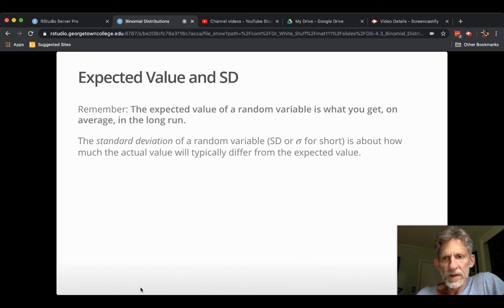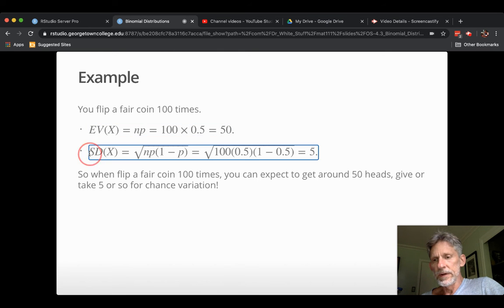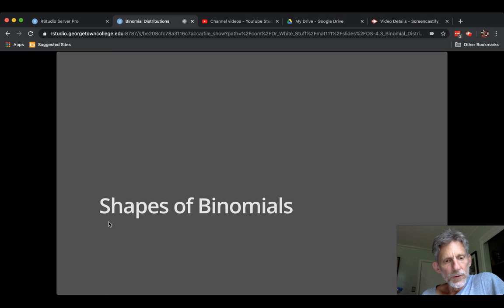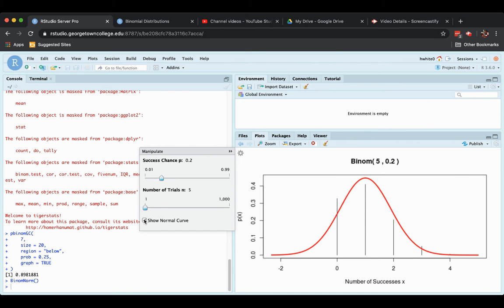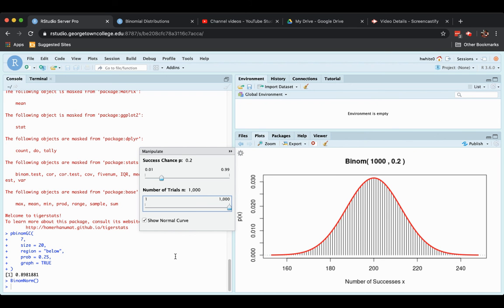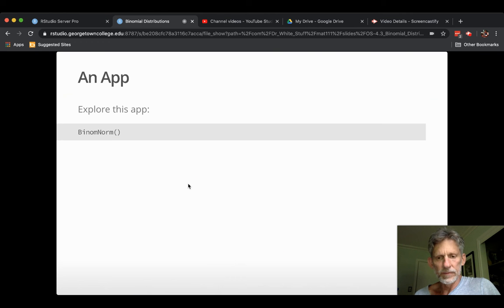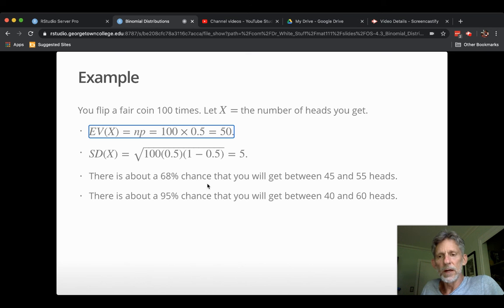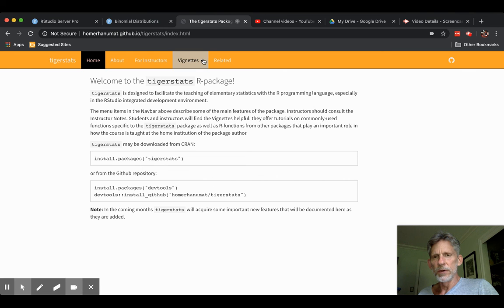OS-4.3 Binomial Distributions (Part 3)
Expected value and standard deviation for binomial random variables; binomial random variables are approximately normal when the expected number of successes and the expected number of failures are both at least 10.